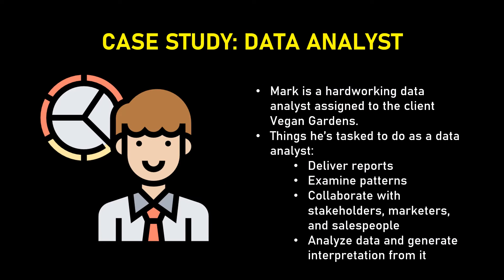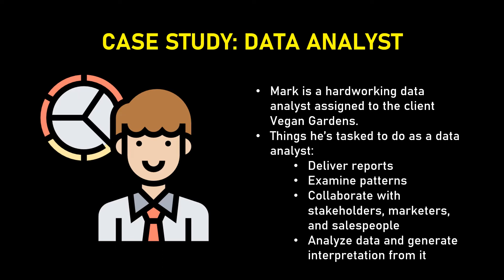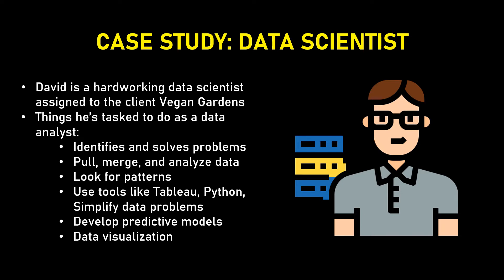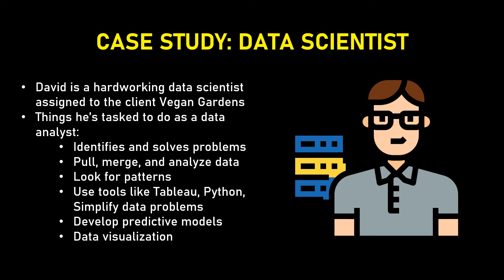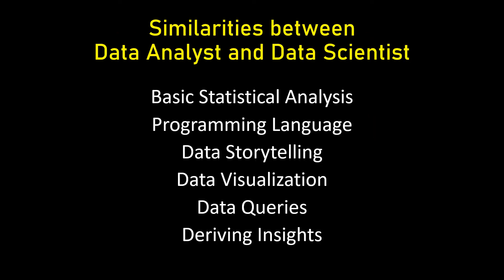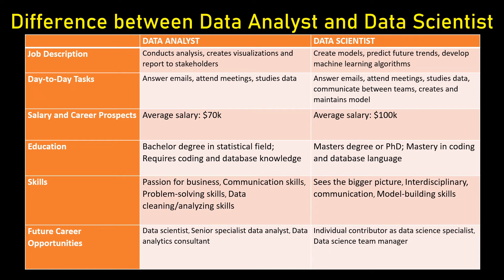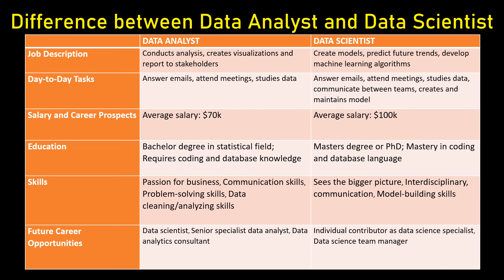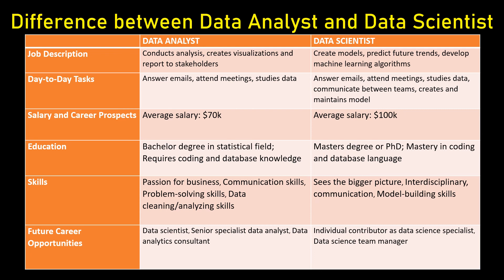Data Analyst vs Data Scientist - What's the Difference?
Data Analyst vs Data Scientist

Companies have different ways of defining specific job roles. These differences in job description creates a lot of confusion. A prominent example of this situation is the job of a data analyst and  a data scientist.

Working with data represents the most in-demand, high-paying jobs in today’s generation. That is why a lot of professionals are interested in becoming a data scientist or a data analyst. However, most people are not clearly aware of how data analyst and data scientist differ from each other.

In this video, we are going to tackle the roles and responsibilities of both data analyst and data scientist. We are also going to present examples to help you understand the job roles.

Business Analysis Requirements Checklist (With 700+ Questions to Ask in 18 Organized Requirements Checklists)

The Business Analyst Blueprint (An online and interactive business analyst certification program)

Visual Model Sample Pack (From UML Diagrams to Whiteboard Drawings... 22 Real-World Swipe Files From the Working Files of a BA)

Business Analyst Template Toolkit (With Annotated Templates Handling Common BA Work Scenarios)

Project Prioritization Organizer (The Project Prioritization Organizer will help you bring order to the chaos by gaining buy in from your sponsors and clearly prioritizing projects, which means your organization)